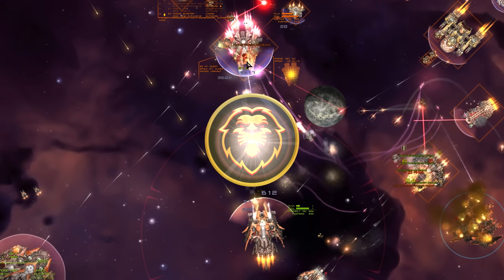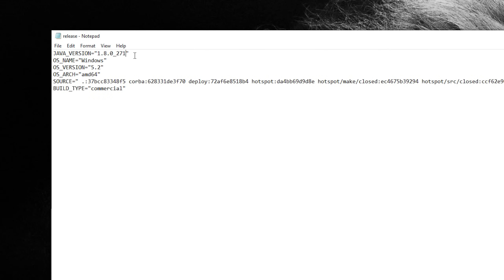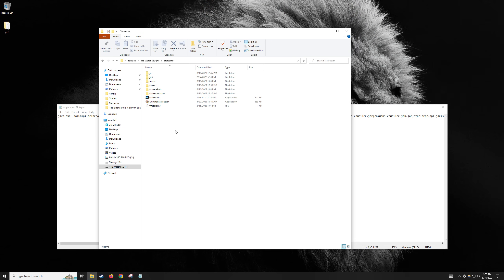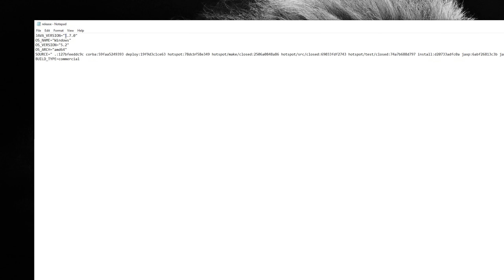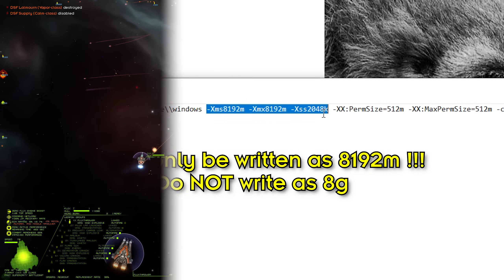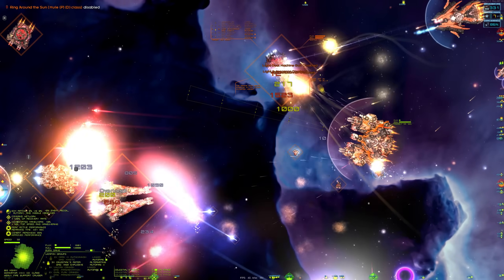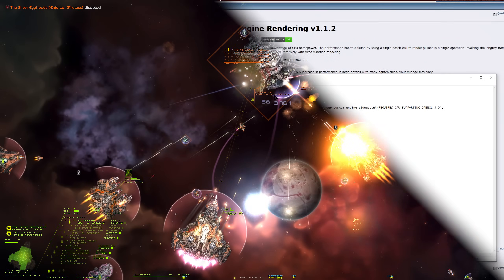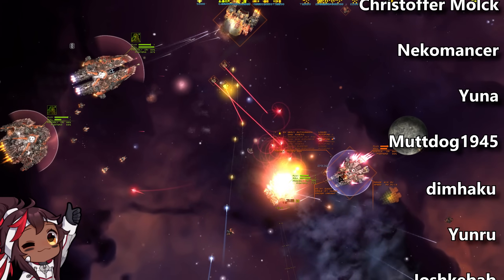Upgrade Starsector for Next-Gen Hardware | Starsector Java 8, vmparams, and settings guide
In this video, we go over several extremely important tools to increase your performance in Starsector! This information has been hidden across the internet, with only the most dedicated players managing to implement the full upgrades. Today, we change that.

Included, is a guide on how to upgrade to Java 8, increase ram allocation, and increase Battlesize for a bigger and smoother Starsector experience!

If you would like a written guide, Wisp has an excellent guide on the Starsector forum

Starsector Upgrade Guide Sections:

Intro: (0:00)
Background: (0:23)
Java JRE 8: (1:07)
vmparams: (5:25)
Max Battle Size: (8:35)
Fast Engine Rendering: (9:32)
A Deal's A Deal Starfarer: (10:09)
Credits: (11:14)

Windows 64bit downloads:
Windows .zip (from Wisp's Starsector forum guide, cozy & secure)

Linux downloads:
Github .gz (from Wisp's forum guide)

MacOS downloads:
Github .zip (from Wisp's forum guide)

!!! Make sure you download the correct Java for YOUR operating system !!!

There has been a recent breakthrough! Starsector user "Mikohime" has managed to convert Java 23 into a playable version for Starsector, resulting in a MASSIVE increase in FPS and general performance. It's some tech wizardry that I lack the credentials to explain properly but I'll post the links with instructions.

First link is to the required Java 23. The second link is to Miko's wizardry, which includes the instructions needed to get it all working. I have tested this myself, and can confirm it works, at least with vanilla. I'll be testing with additional mods in time once I get some more time.

Seriously, this mod is great. I don't know why it doesn't get more attention, so here I am... Giving it attention.

Thumbnail artwork by CY / Milkydromeda, featuring the Exoscar from the United Aurora Federation (UAF) mod.

Video made using Sony Vegas Pro 14
Emotes from Omega Strikers (amazing game by the way)